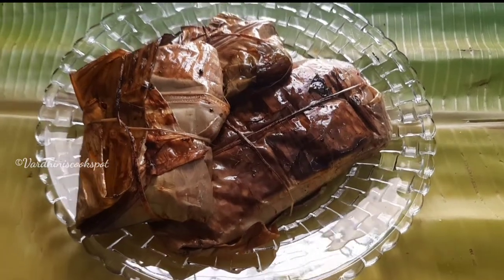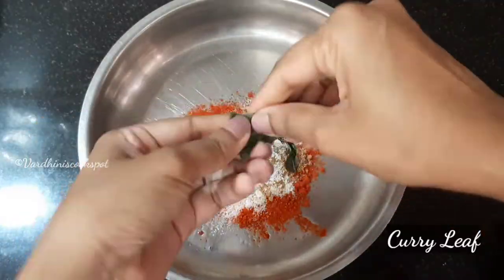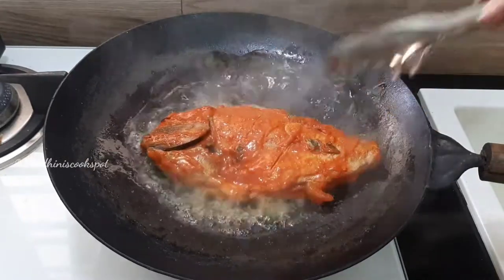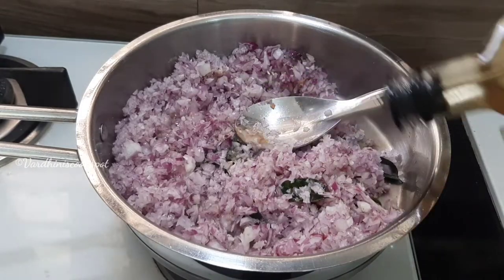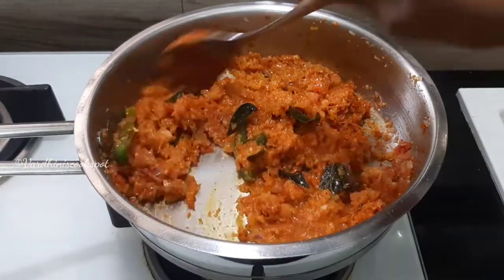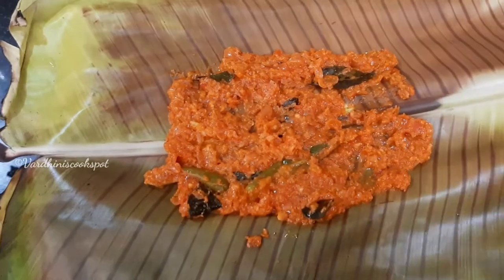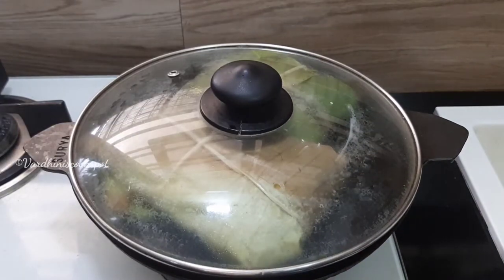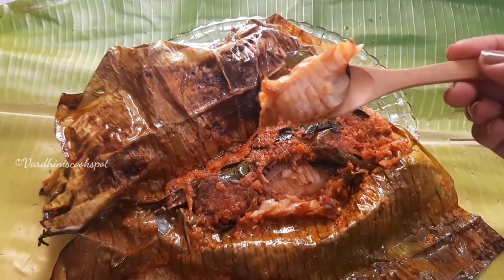Meen Pollichatu in Kerala style | Fish fry in banana leaf | Recipe 180 in English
Hi friends!